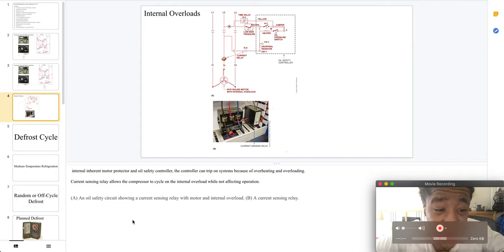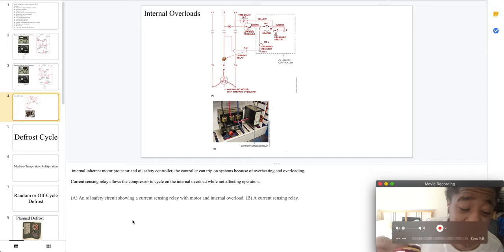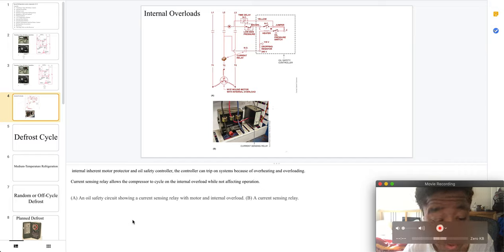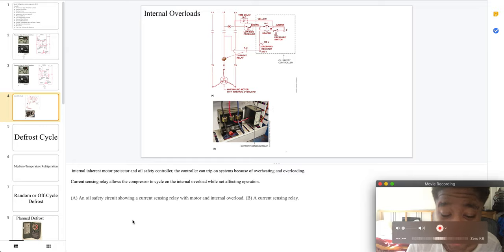Special Refrigeration System Components 24